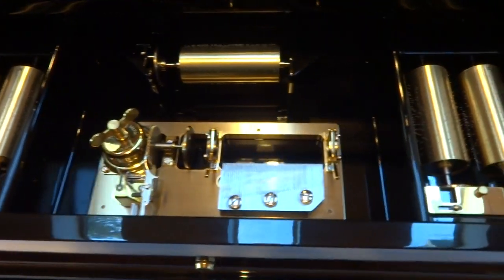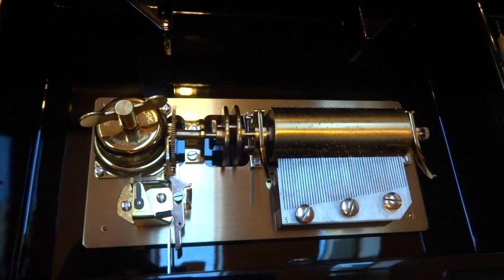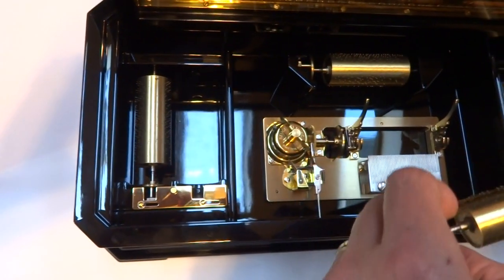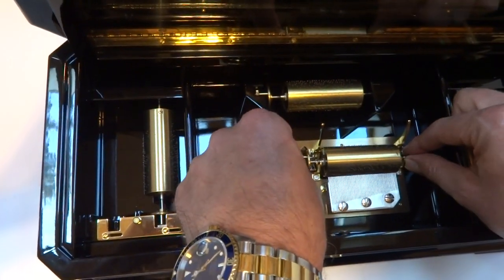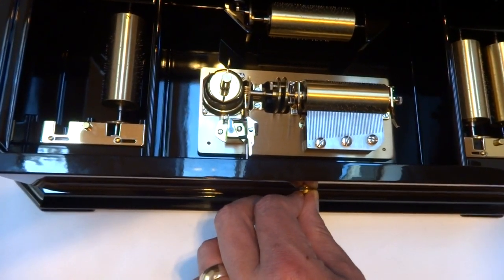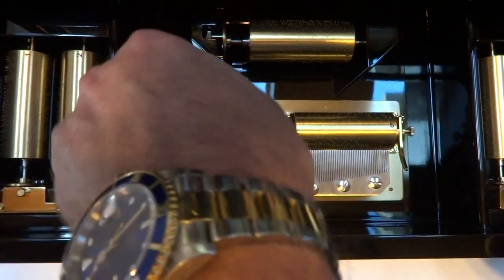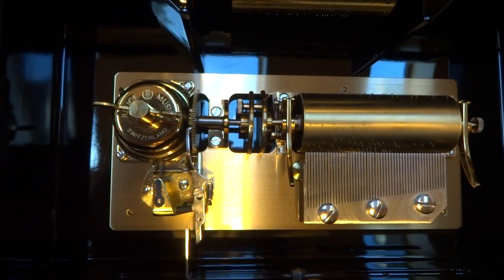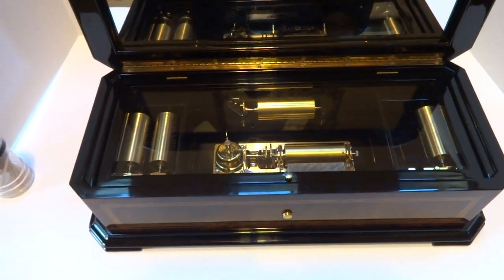Vintage Reuge interchangeable cylinder music box